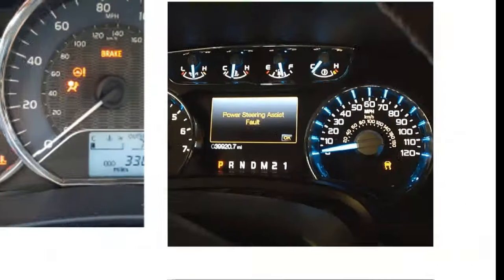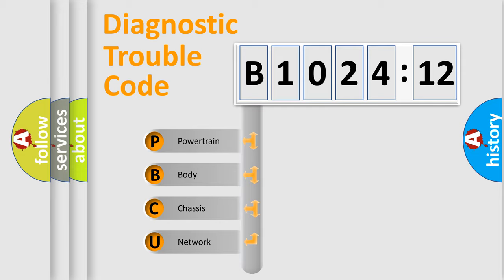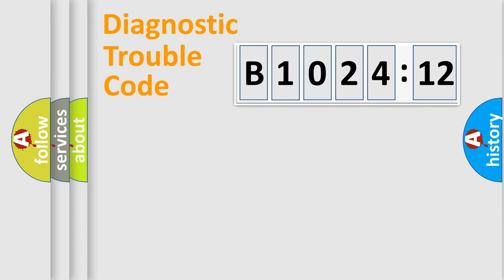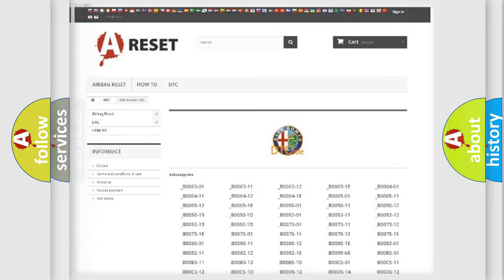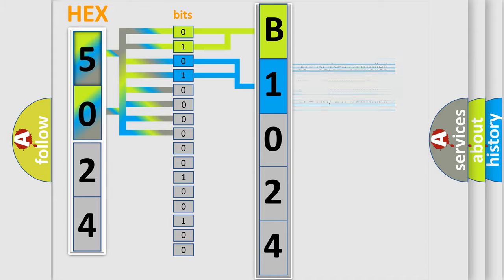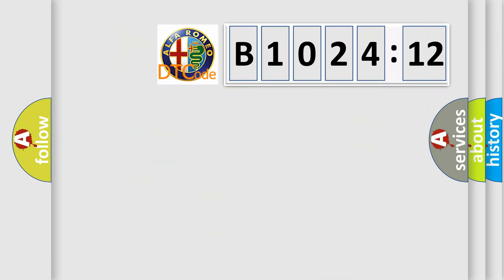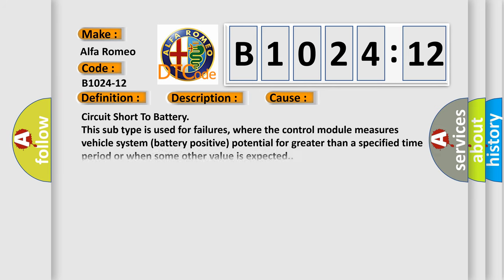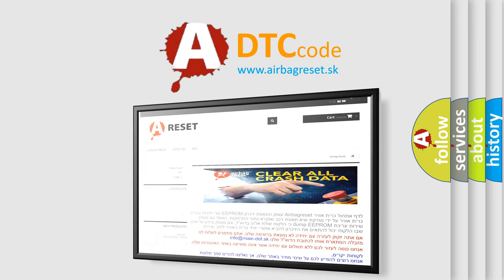DTC Alfa-Romeo B1024-12 Short Explanation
Contents:
0:21 Basic DTC analysis according to OBD2 protocol standard.
1:48 Insight into programming
2:58 A diagnostically understandable description of the Diagnostic Trouble Code
3:05 Basic error definition

Make:
Alfa Romeo
Code:
B1024-12
Definition:
Passive Entry Of Antenna 4 - Circuit Short To Battery
Description:
When the Passive Entry Antenna 4 Signal Circuit is shorted to Battery. If another Antenna has a Short to Ground, a General Electrical Failure or Open DTC, both Antennas will set this Short to Battery DTC.